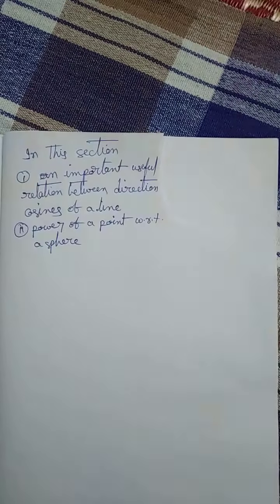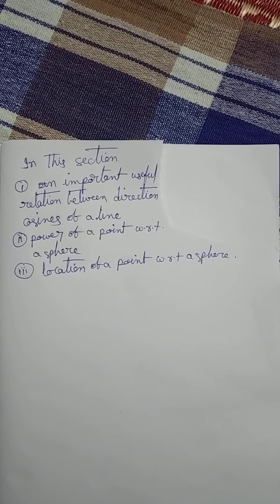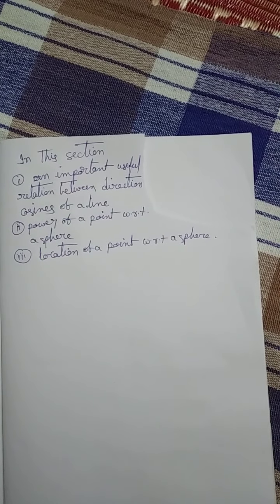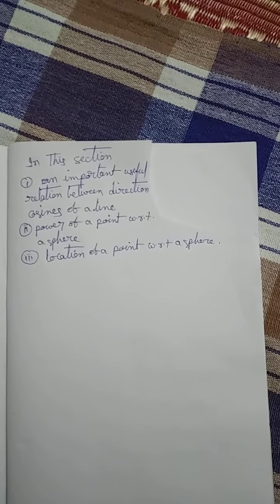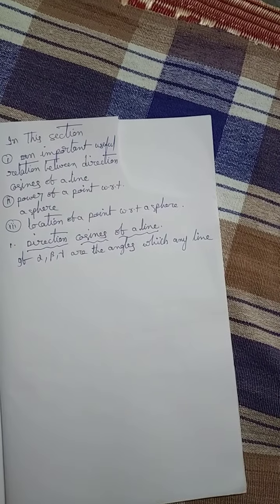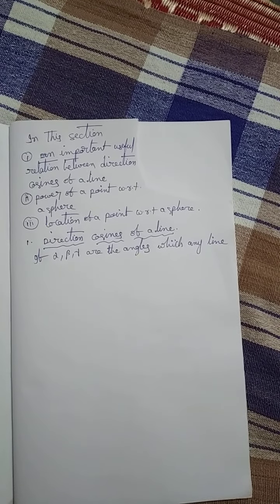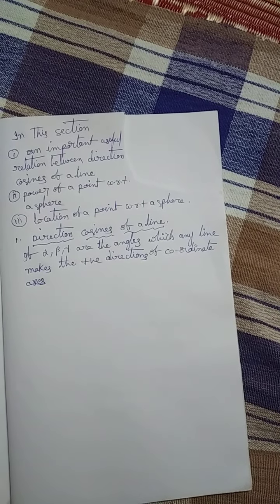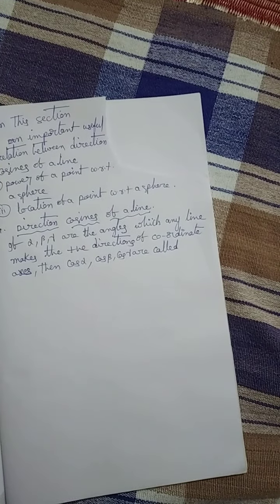power of a point w.r.t. a sphere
direction cosines of a line